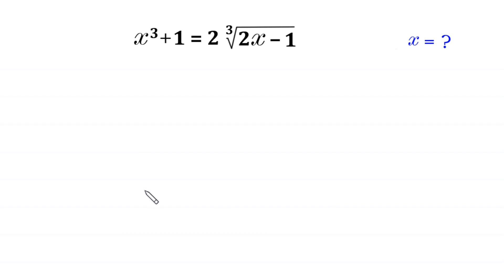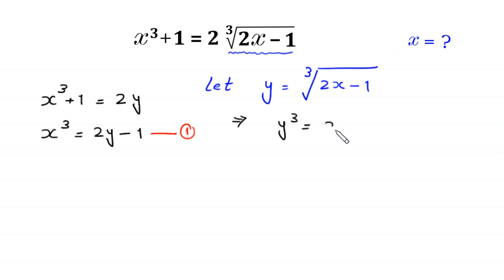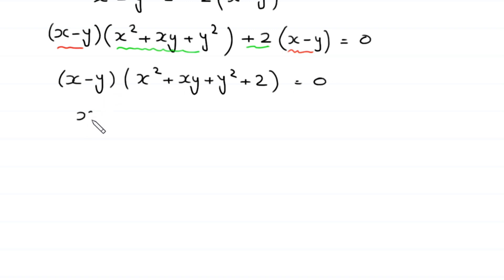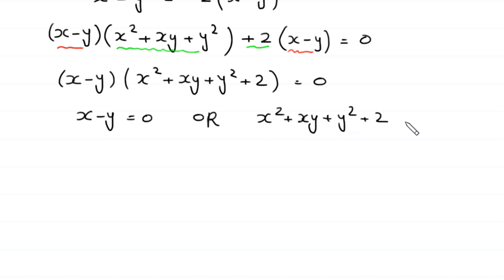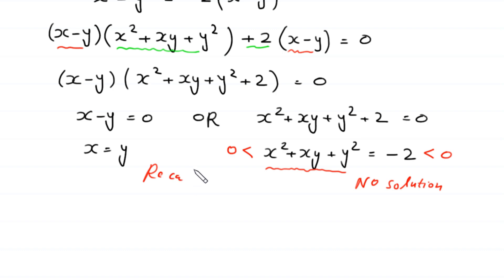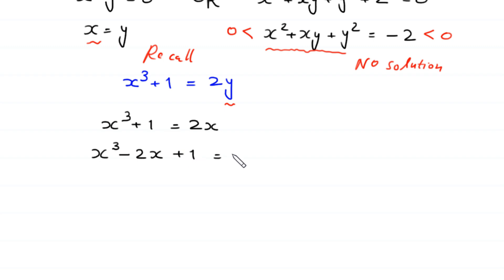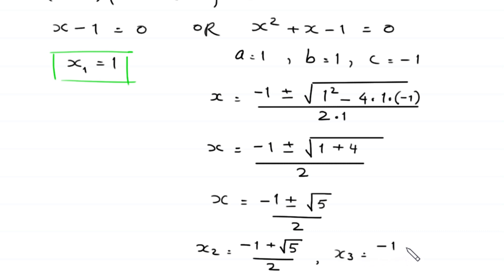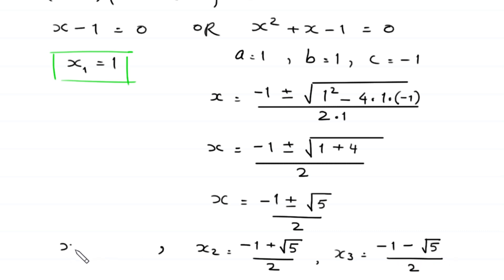A Nice Algebra Problem | Math Olympiad | How to solve for x?